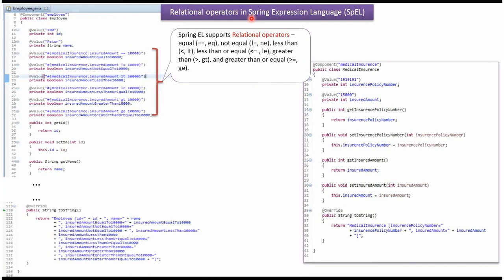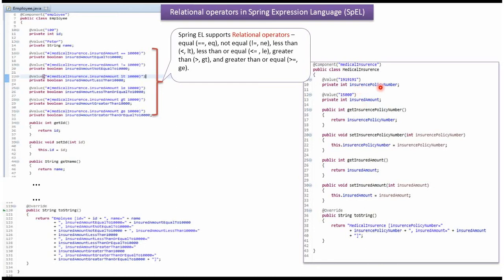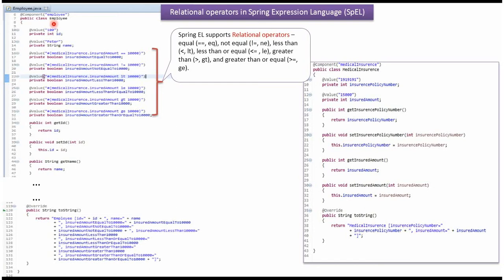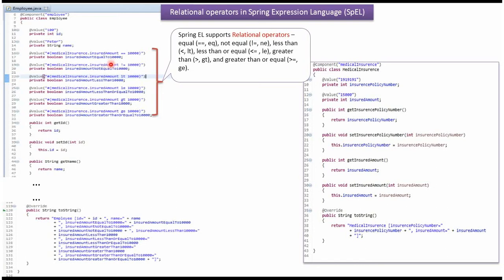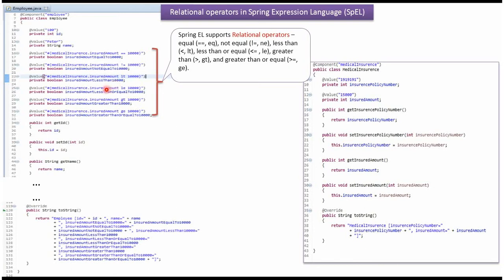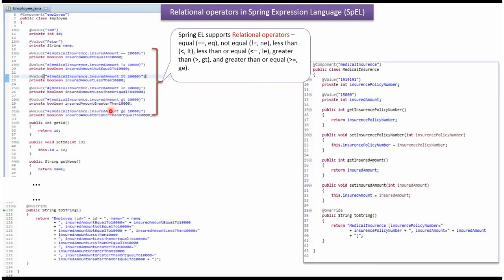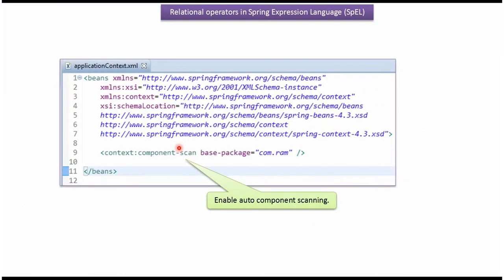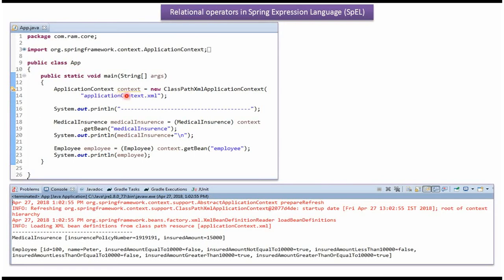Relational Operators in Spring Expression Language (SpEL) with Annotation | Spring Tutorial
Welcome to our comprehensive Spring tutorial! In this session, we'll delve into the functionality and usage of Relational Operators in the Spring Expression Language (SpEL) using Annotations. This tutorial aims to provide a clear understanding of how to leverage relational operators in SpEL within the context of Annotations in the Spring framework.

### What You'll Learn:
- **Introduction to SpEL Relational Operators:** Understanding the significance and usage of relational operators in Spring Expression Language.
- **Annotation Configuration:** Exploring Annotation-based configuration to implement and utilize SpEL relational operators effectively.
- **Relational Operator Syntax:** Learning the syntax and various expressions used for relational operators in SpEL within Annotations.
- **Real-world Examples:** Gaining insights into practical scenarios where SpEL relational operators prove beneficial with Annotations.

### Topics Covered:
- Basics of SpEL and its role in Spring applications.
- Configuring Annotations to incorporate and utilize SpEL relational operators.
- Understanding the syntax and implementation of relational operators in SpEL through Annotations.
- Demonstrating practical examples and use cases showcasing the advantages of SpEL relational operators.

### Who Is This Tutorial For:
This tutorial caters to Spring Framework enthusiasts, developers, and anyone seeking to enhance their understanding of SpEL's capabilities using Annotations with relational operators. Whether you're a beginner or an experienced developer, this tutorial offers insights and practical examples to help you master SpEL relational operators using Annotations in Spring.

### Prerequisites:
- Basic familiarity with the Spring Framework and Annotations.
- Understanding of Java programming and relational concepts will be beneficial.

Join us on this educational journey as we explore the power of Spring Expression Language relational operators using Annotations.

Relational operators in Spring Expression Language SpEL [Annotation] | Spring Tutorial | Spring Framework | Spring basics